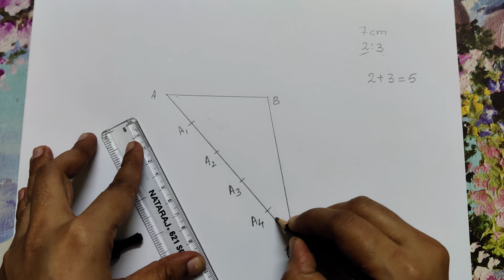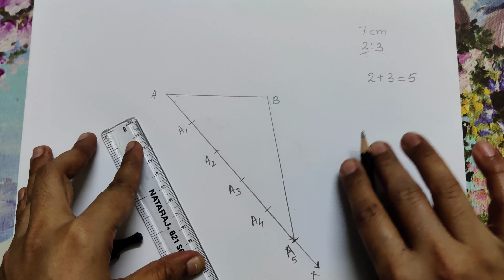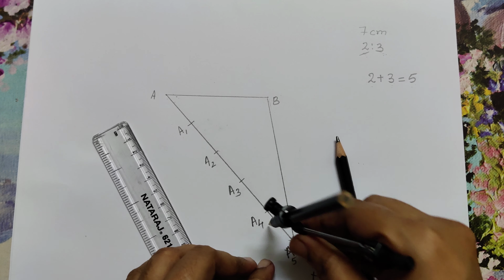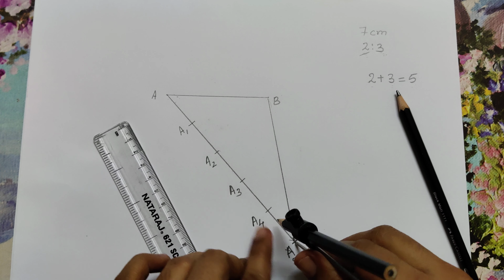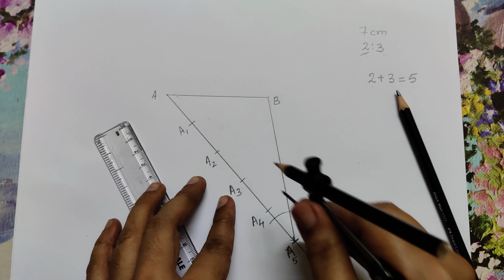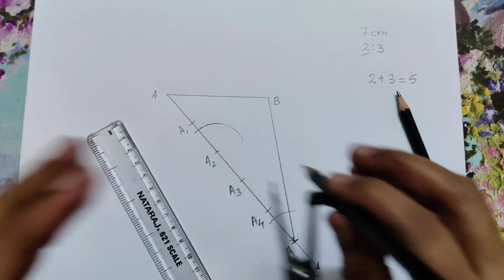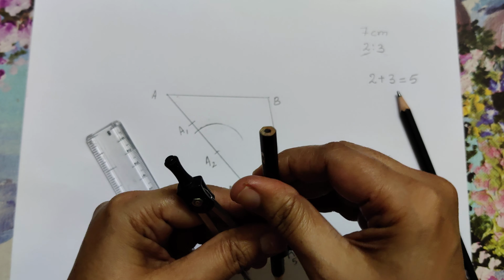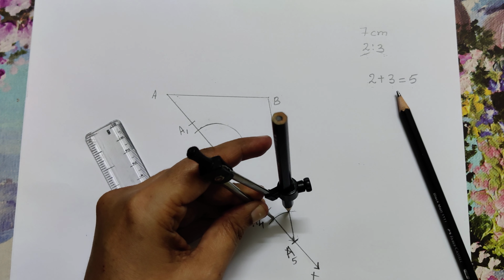Module 1 Q 1 Method 1